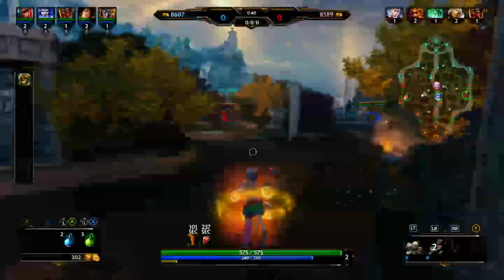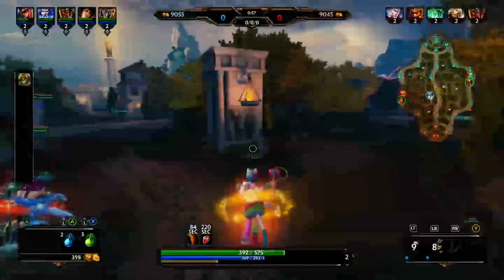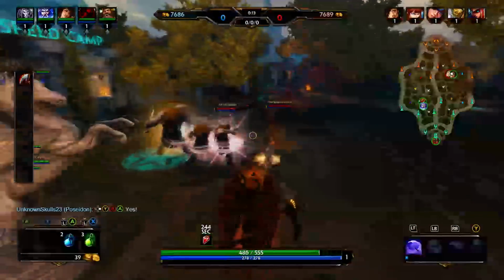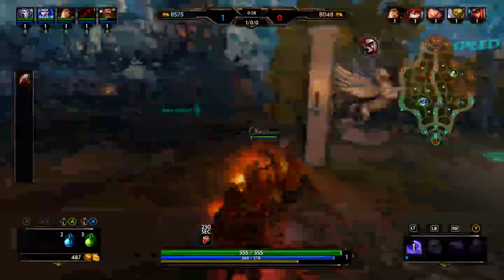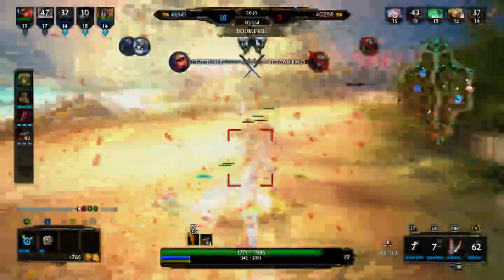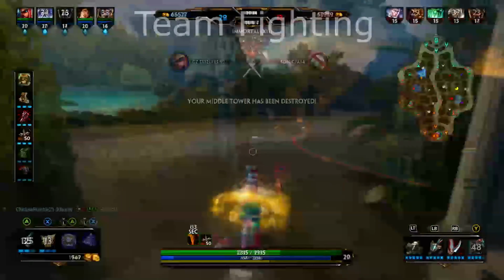Just The Tip Smite Jungle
This is a guide on the basics of jungling. From camps to team fighting you will learn some of the best tactics for the role. Use the basics to get as far as you can in ranked and the only thing you'll need is the skill and match up knowledge to go further.